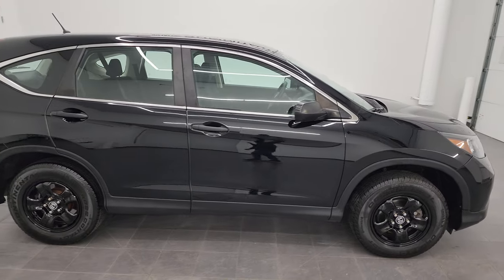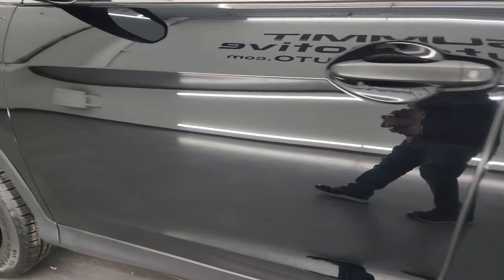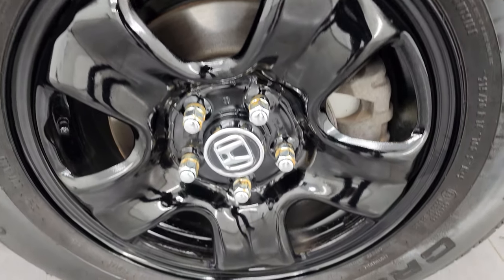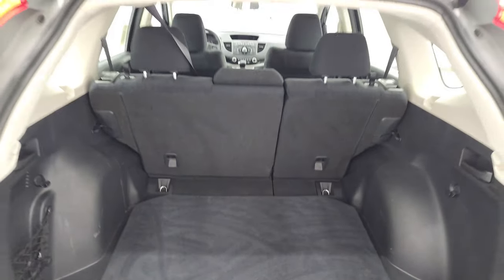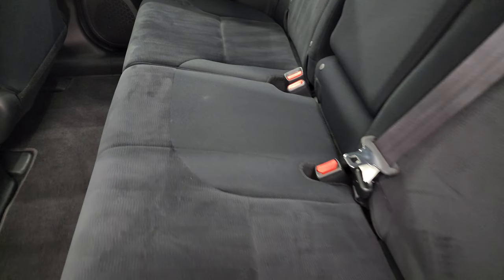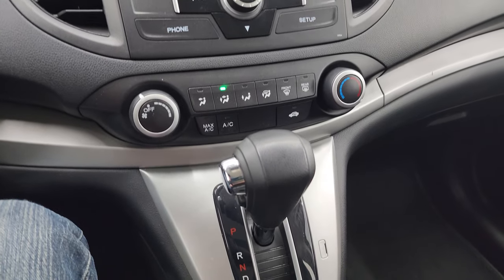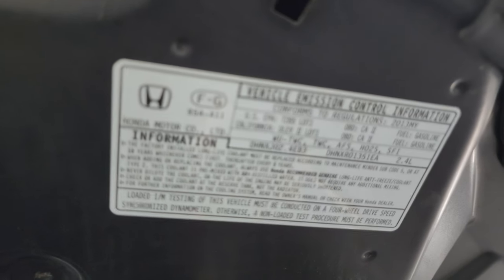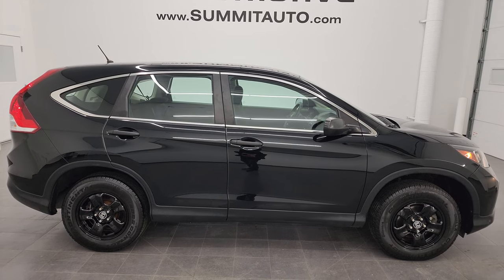2013 HONDA CR-V LX AWD BLACK OUT LOW MILEAGE WALKAROUND 13521Z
This 2013 HONDA CR-V LX AWD BLACK OUT IN BLACK CLEARCOAT FOR SALE IN FOND DU LAC OSHKOSH WISCONSIN 54935 is the vehicle we did walk around review of today.

Thank you for checking out this video of this 2013 HONDA CR-V LX AWD BLACK OUT IN BLACK CLEARCOAT FOR SALE IN FOND DU LAC OSHKOSH WISCONSIN 54935

STOCK: 13521Z
PRICE: $20,993
MILES: 13,050
MAKE: HONDA
MODEL: CR-V
VIN: 2HKRM4H39DH686677
LOCATION: FOND DU LAC OSHKOSH WISCONSIN, 54937 TRUCKS ON 41

2.4 Liter DOHC I4 Engine, 185 Horsepower, LX Package, Automatic Transmission Center Console Shifter, All Wheel Drive Four Wheel Drive AWD, Reverse Backup Camera Rearview Camera, Non Smoker, Black Ebony Cloth Seats, Bucket Seats, 2nd Row Bench Seating, Power Mirrors, Newer Continental Cross Contact 215/70 R16 Tires, Steel Rims, Four Wheel Disc Brakes, Chrome Trimmed Grill, AM / FM Radio Tuner, CD Player, Auxiliary MP3 Jack Portable Audio Connection, USB Jack Portable Audio Connection, Keyless Entry System, Manual Raise Rear Gate, Rear Window Defroster, Adjustable Height Seatbelts, Driver and Passenger Front Air Bags, L.A.T.C.H. Child Safety System, Side Curtain Air Bags SRS Safety Restraint System, 2nd Row Power Windows, Compass, Outside Temperature Display and Mileage Display, Fold Down Rear Seats, Factory Floormats, Air Conditioning AC, Cruise Control, Power Locks, Power Windows, Tilt/Telescope Steering Wheel, Black, Call Now! 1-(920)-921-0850 . Summit Automotive Chrysler Dodge Jeep Ram in Fond du Lac, Wisconsin also Proudly Serving Oshkosh, Madison, Milwaukee, Sheboygan, Appleton, and Waupun is a family owned and operated dealership since 1959. We take great pride in our new and used car and truck center with vehicles to fit everyone’s budget. We have ON THE SPOT FINANCING. BAD CREDIT OR GOOD CREDIT, we work with over 20 lenders to get you APPROVED AT THE MOST COMPETITIVE RATES. We provide AIRPORT TRANSPORTATION and NATIONWIDE DELIVERY OPTIONS. We are conveniently located on HWY 41 at EXIT 98, Hwy 151 at Military Rd. Exit . Just Look For The TRUCKS ON 41. Advertised price does not include, tax, title, registration and service fee.

STOCK: 13521Z
PRICE: $20,993
MILES: 13,050
MAKE: HONDA
MODEL: CR-V
VIN: 2HKRM4H39DH686677